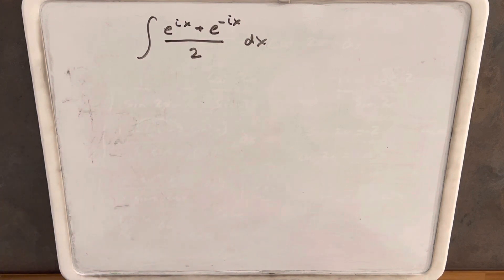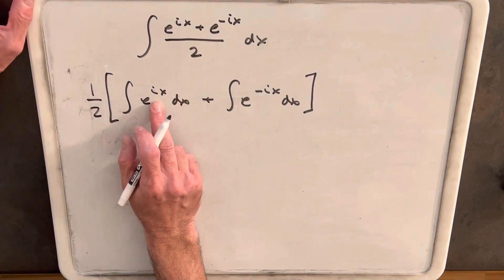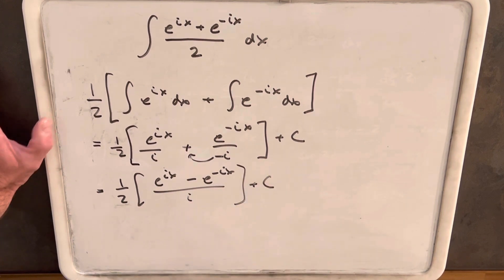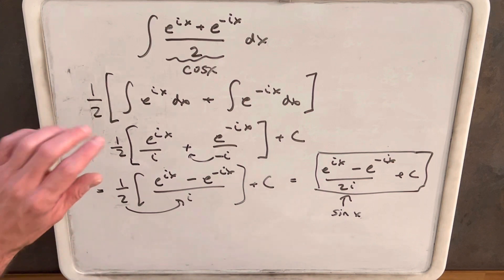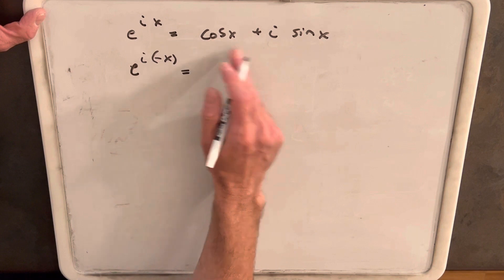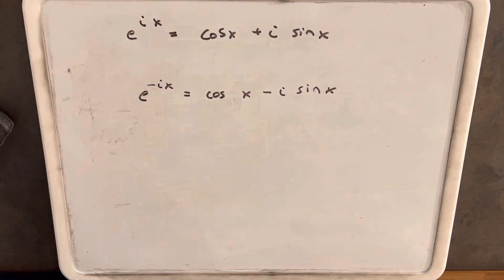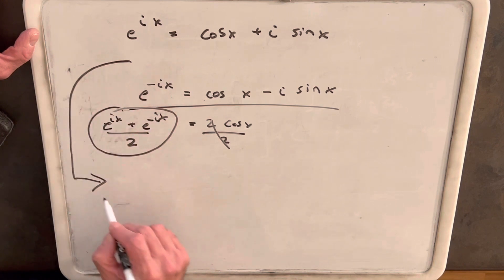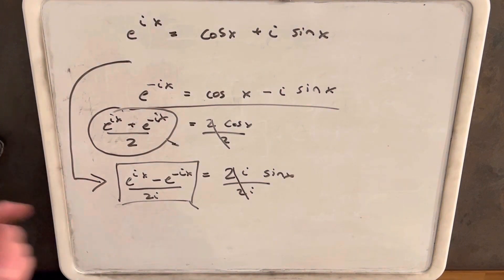Integrating something suspiciously familiar.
I take this integral at face value and just integrate it! But the interesting part is. what is this thing?

Correction: at 2:04 I say we "MULTIPLY cosine and get back sine".  I meant to say we "INTEGRATE cosine and get back sine".

A new quiz with challenging integerals!